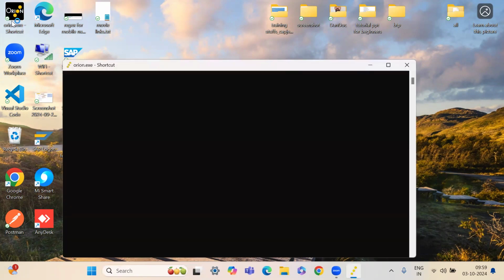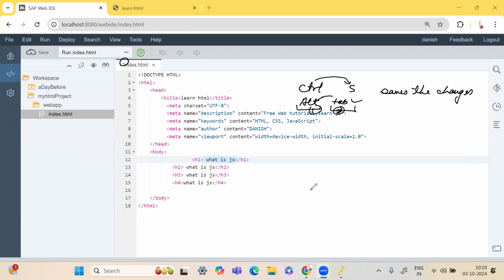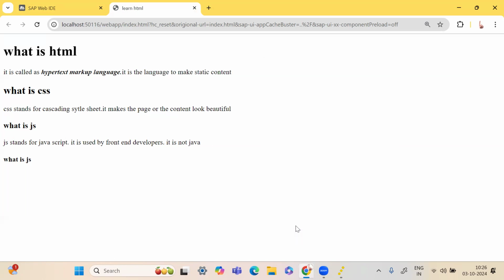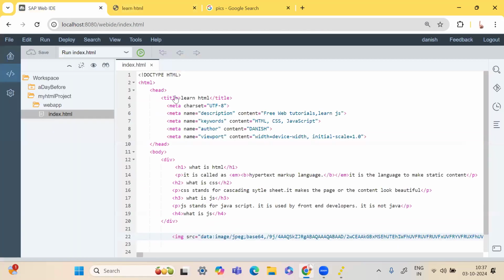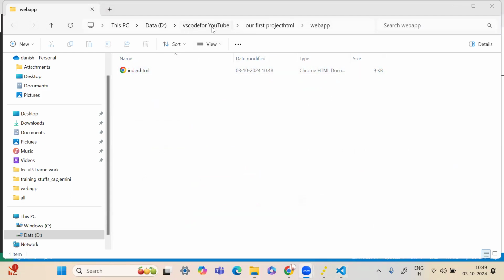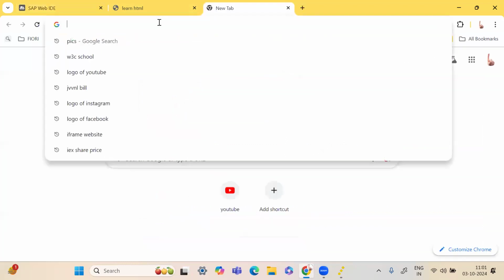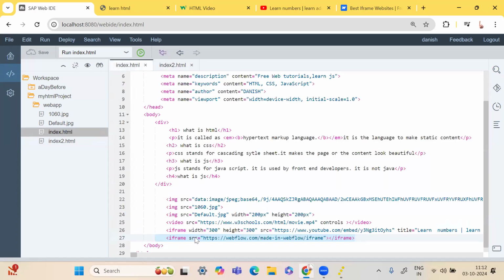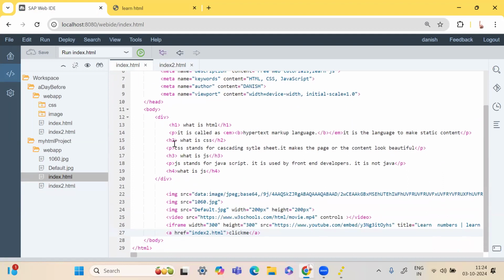part-6 html day2